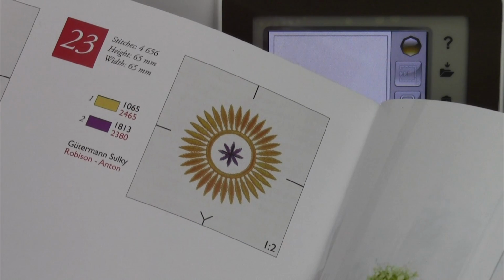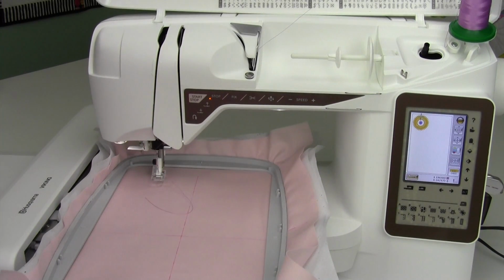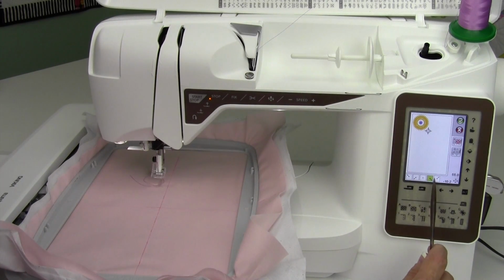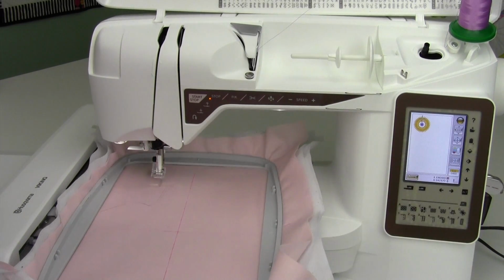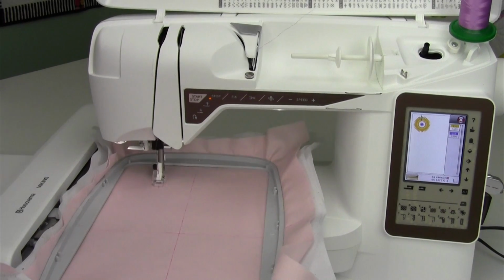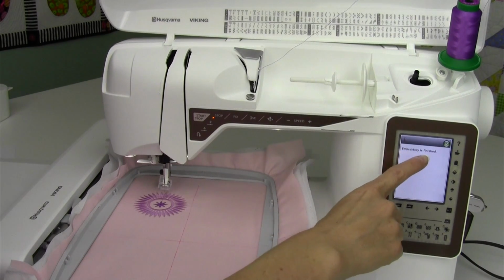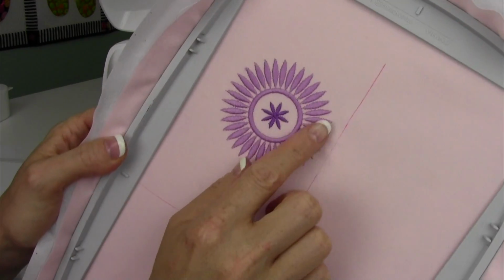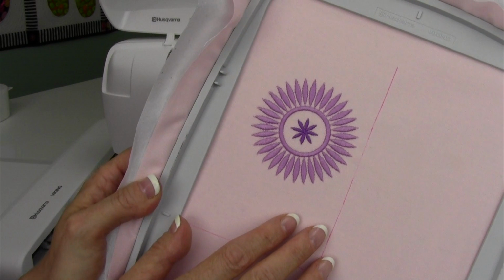Husqvarna Viking Topaz 40 67 How to Embroider a Design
This video is about Husqvarna Viking Topaz 40 67 How to Embroider a Design